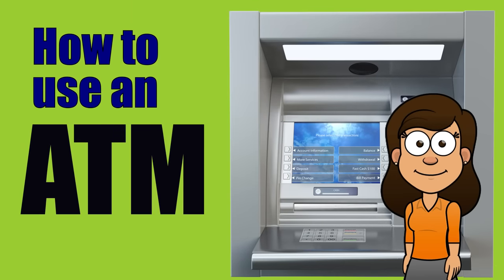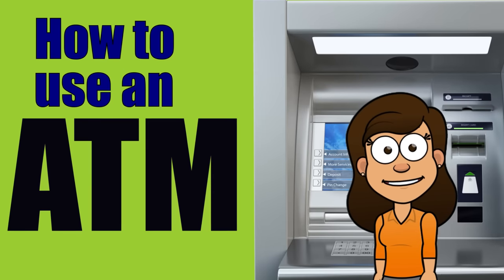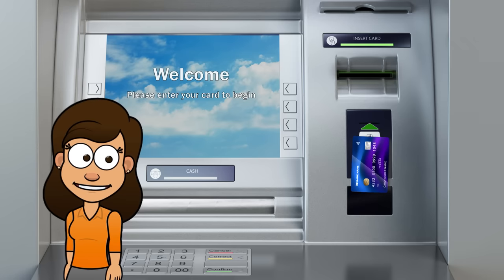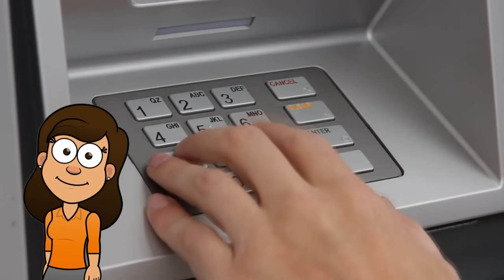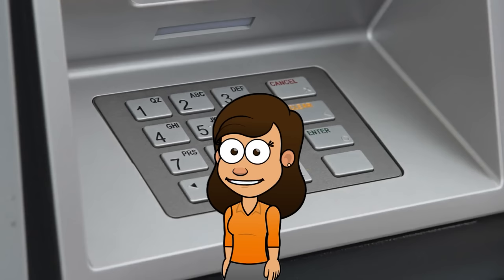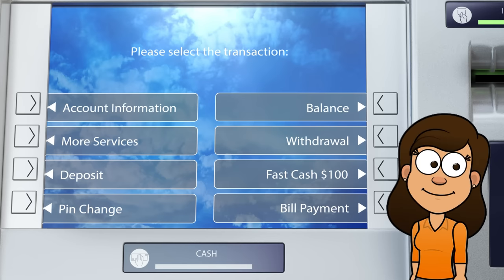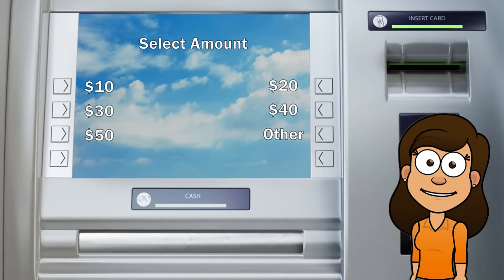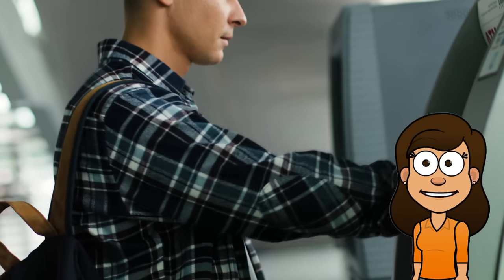How to Use an ATM | Step-by-Step Guide | Money Instructor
Learn how to use and withdraw money from an ATM. Beginner banking tutorial including safety tips and precautions.

This guide provides a step-by-step process for using an ATM, beginning with finding an ATM, and inserting your debit or credit card correctly. The guide explains how to enter your four-digit PIN and choose a transaction, such as withdrawing cash or checking your account balance. It also provides instructions on entering the amount, waiting for the ATM to dispense your cash, and taking your card and cash before leaving. Learn the importance of being aware of your surroundings, never sharing your PIN with anyone, and taking your receipt to show how much money you withdrew and how much is still in your account. Lesson presented in a fun and entertaining kid friendly way. ATM 101.